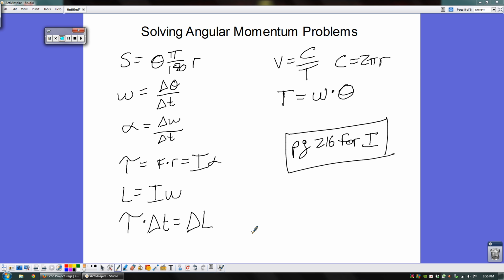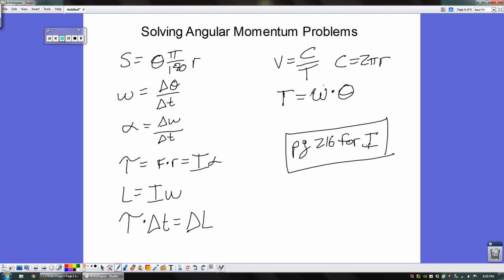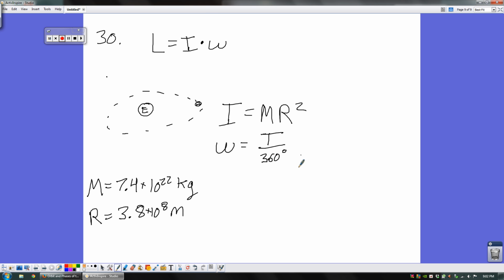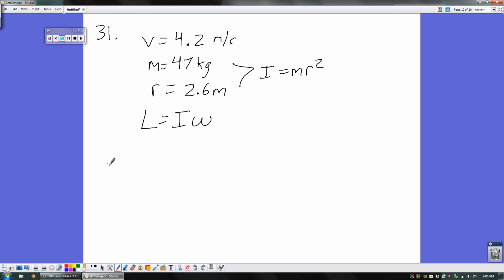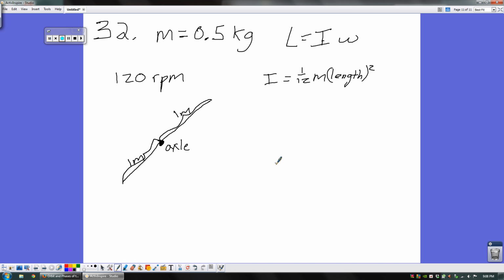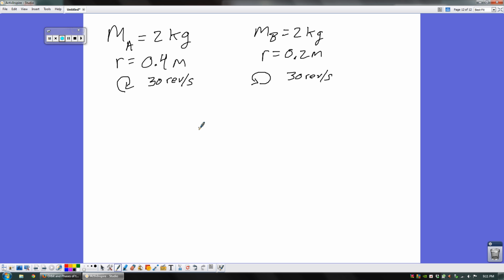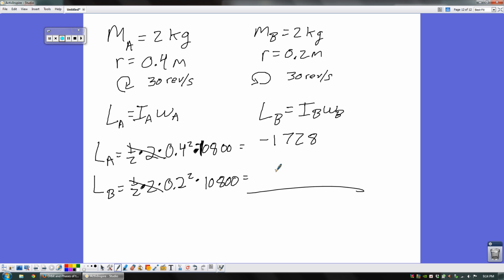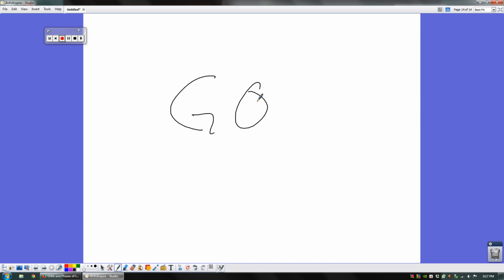Angular Momentum Homework Help